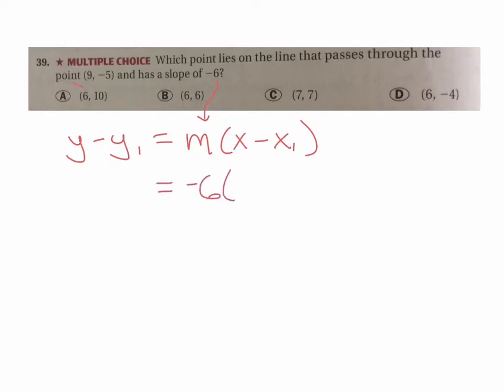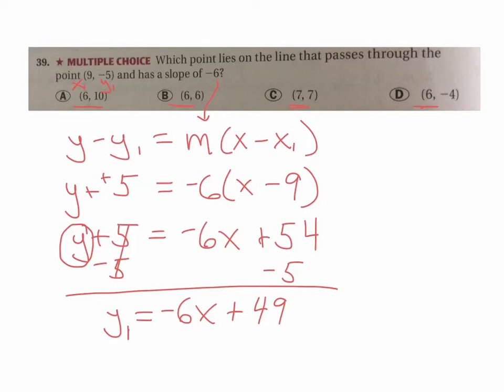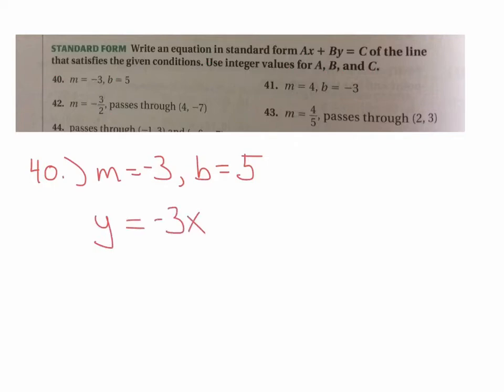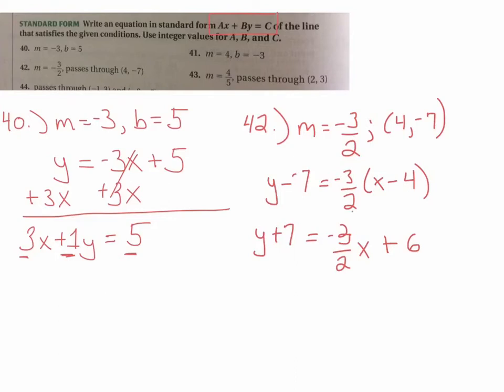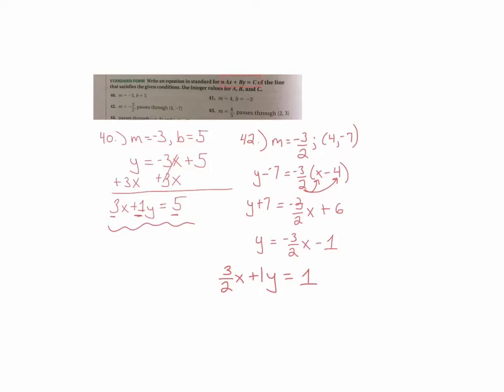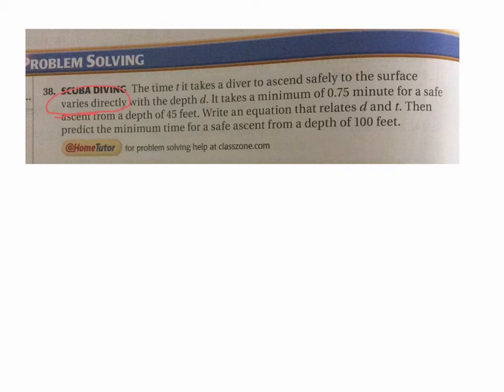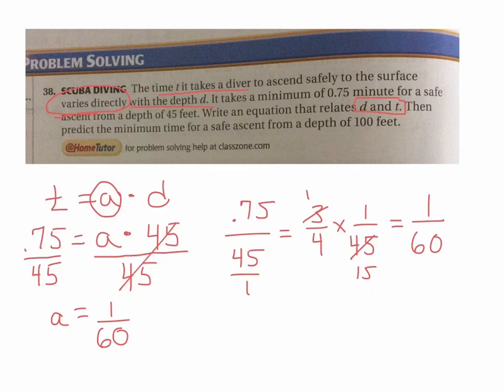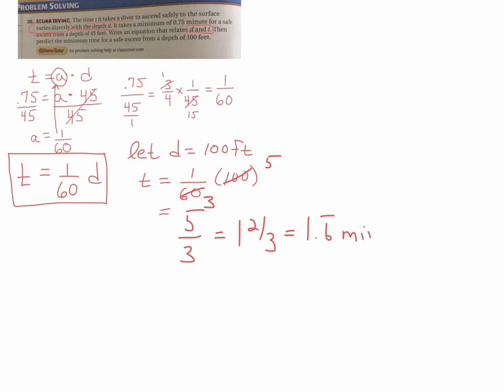p. 102-103 #39,40,42 AND p. 111 #38